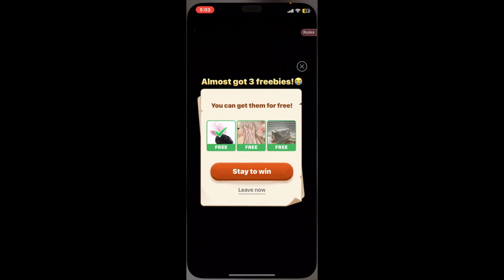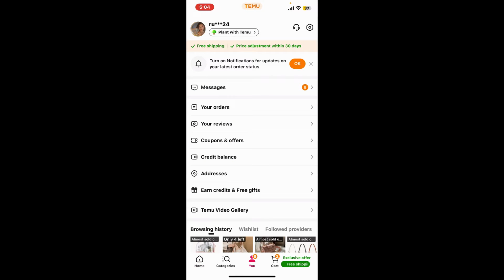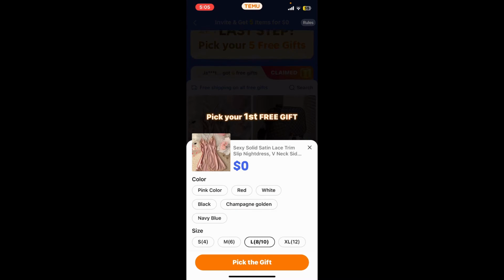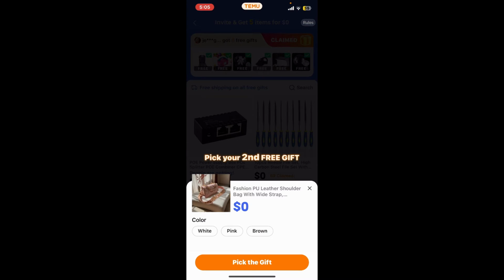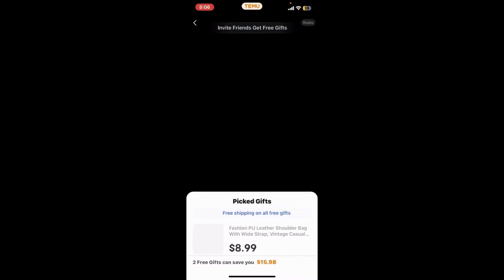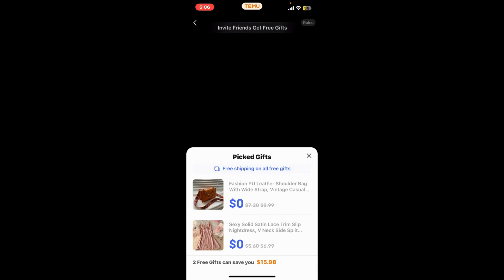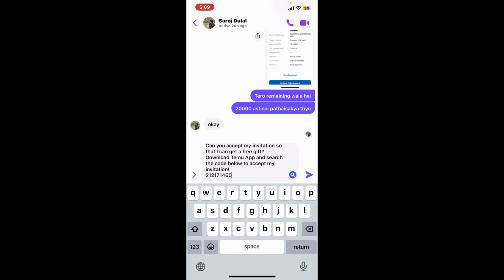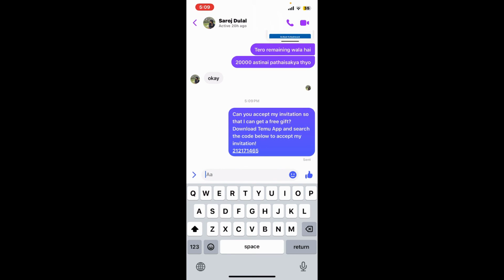How to Find your Temu Code 2024?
Welcome to our tutorial on finding your Temu code! In this video, we'll guide you through the process of locating your Temu code step by step.
Your Temu code is essential for accessing and managing various services and features within the Temu platform.
Whether you're a new user trying to set up your account or an existing user needing to retrieve your Temu code, this guide will help you easily locate it.